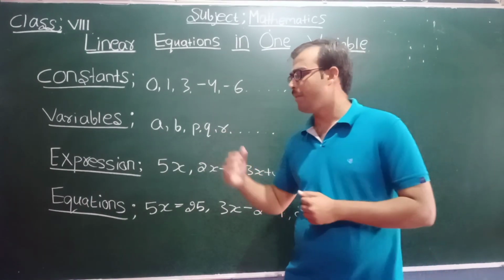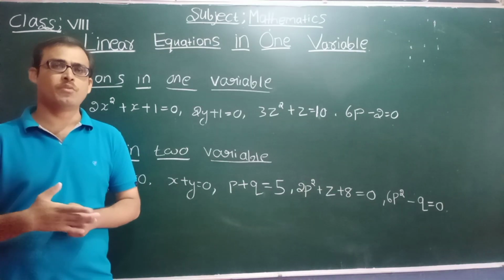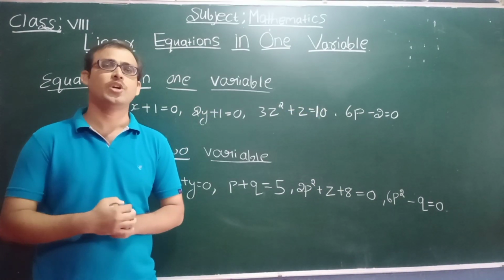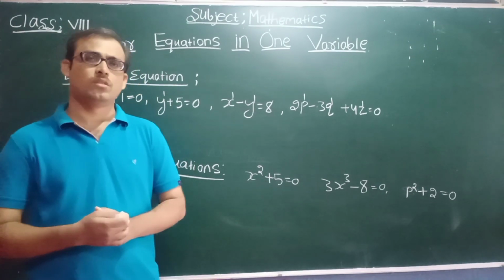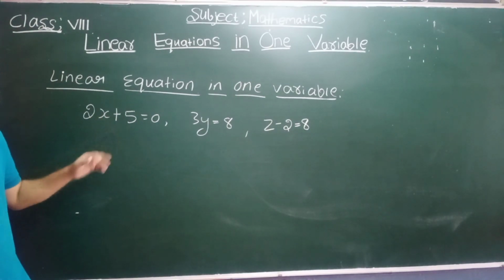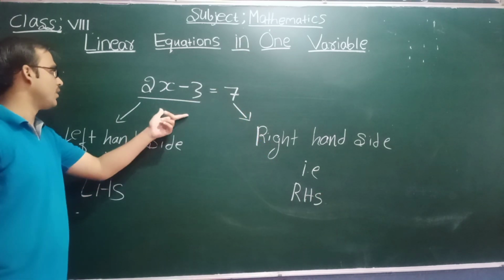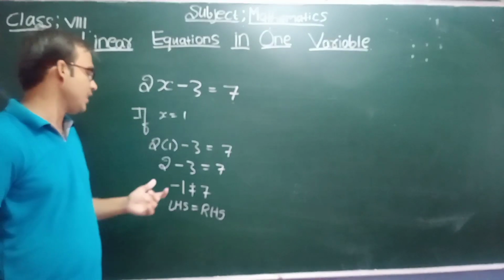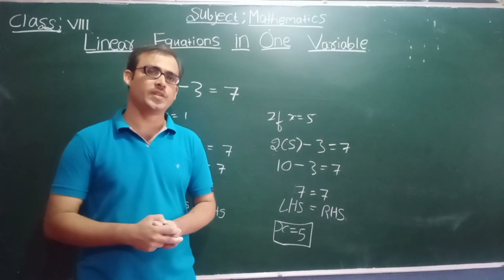NCERT|CLASS 8|MATHEMATICS |Linear Equations in One Variable |Introduction